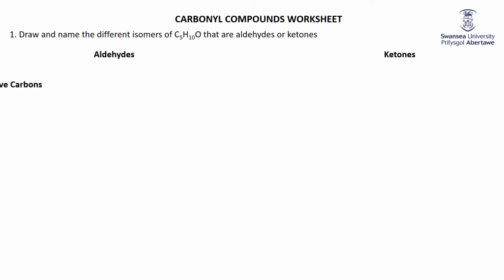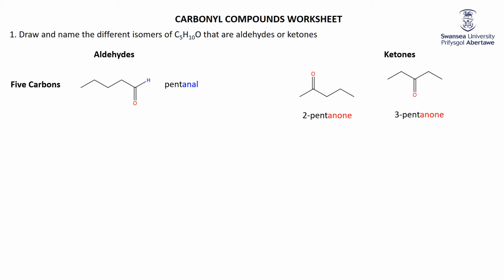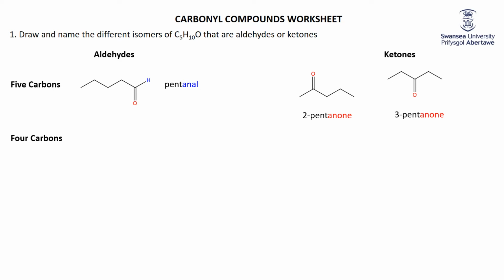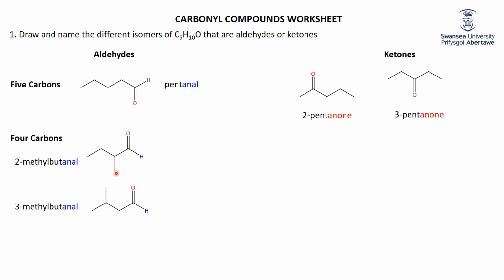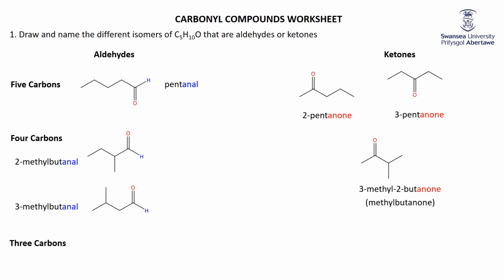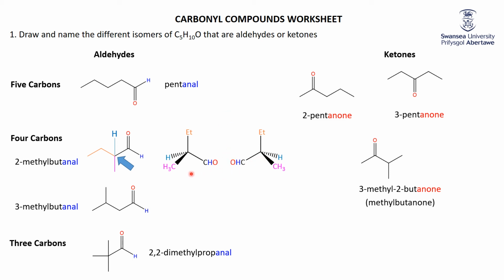Carbonyl Compounds Worksheet Qn 1